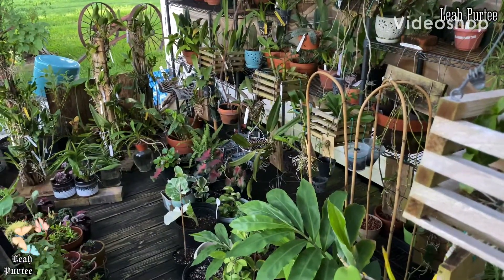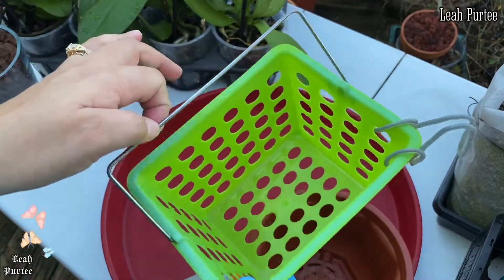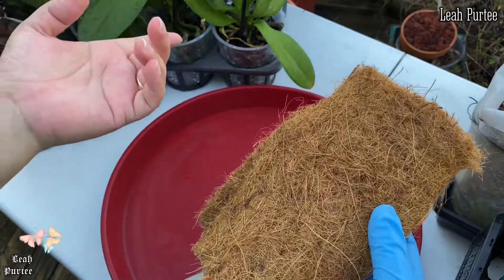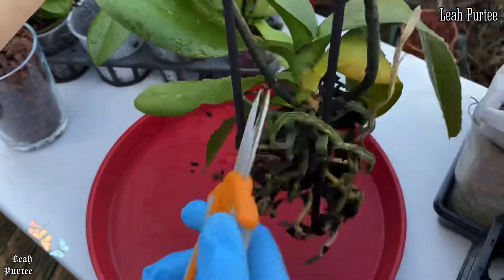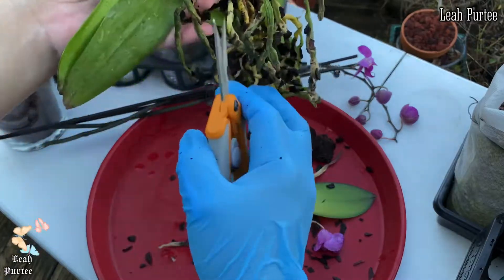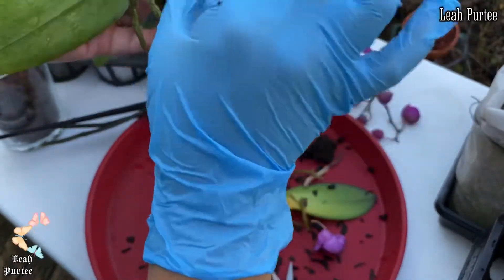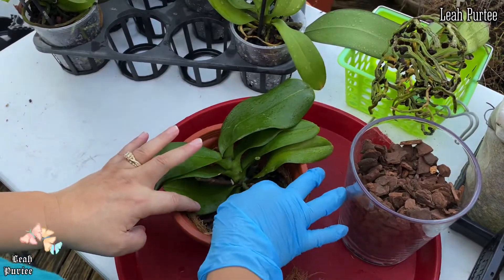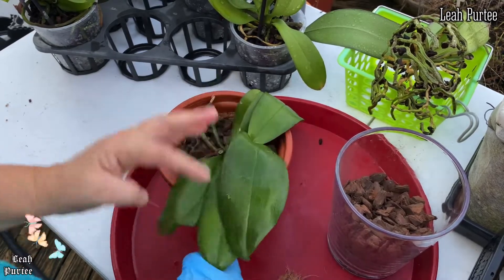How to Repot Phalaenopsis Orchids || Care and Tips for Beginners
This video talk about how to repot a new purchased orchids specifically Phalaenopsis Orchids. I also cited some care tips and tricks to help you get some ideas how I deal with abig box orchids. I hope you find it interesting and helpful.

💞If you wish to help this channel grow? Please consider becoming a member and get some special perks!

💞Wish to support me? Here's my other information!

💞Visit my Husband's channel for Homesteader, a Survivalists, a Prepper, Self Reliance or for those skills for your satisfaction in life.